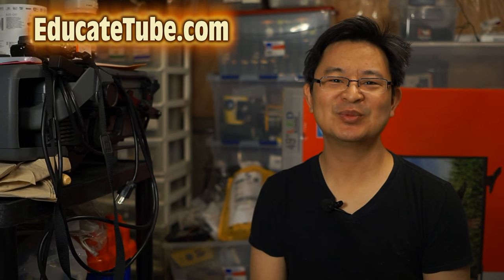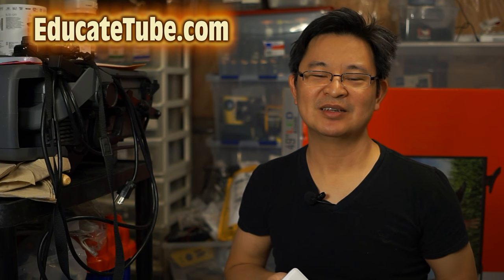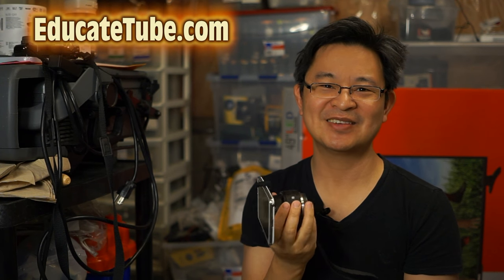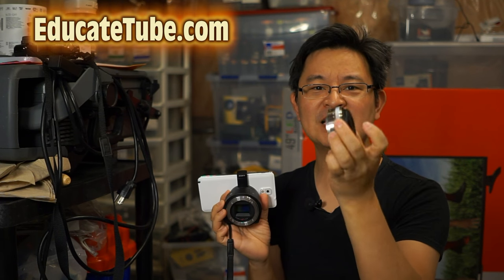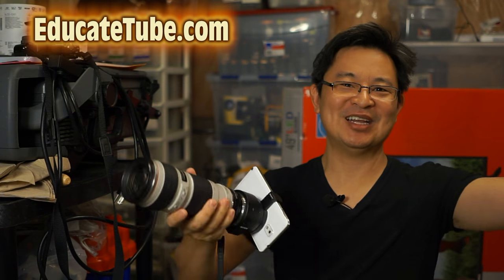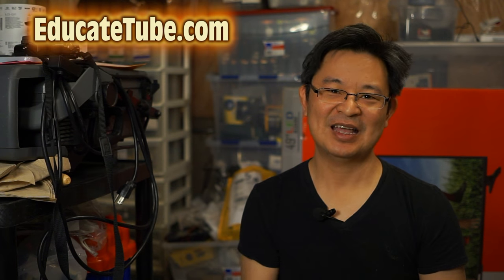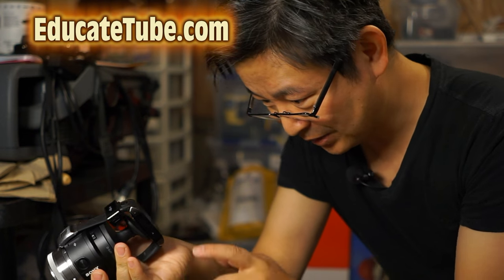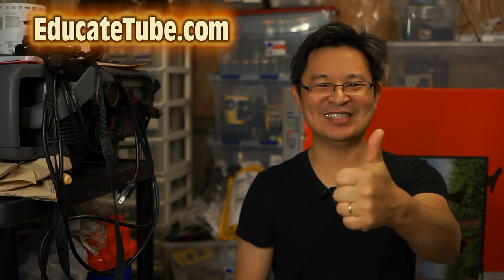Why I am Keeping my Sony QX1 Camera - World's Smallest DIY APS-C Camera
I recently bought Sony QX1 camera and love it.  This video will go over all I will be keeping my Sony QX1 camera for special reasons as mentioned here.  Watch and see.  Enjoy!